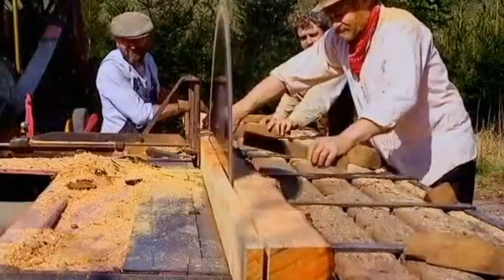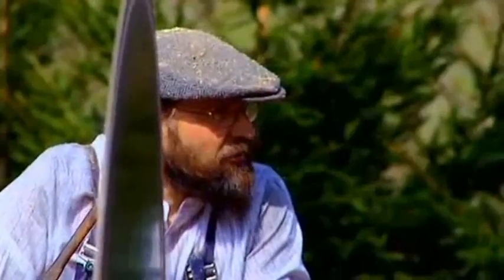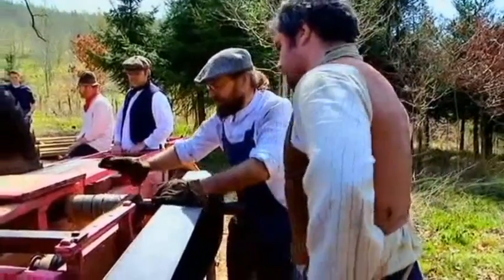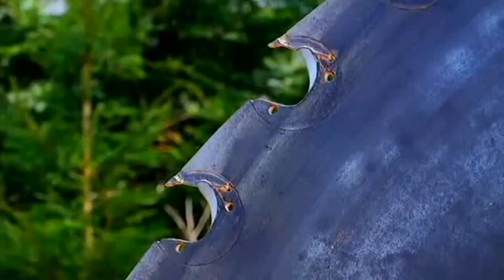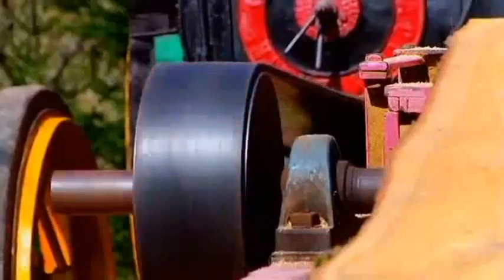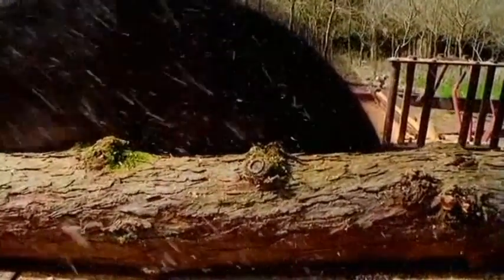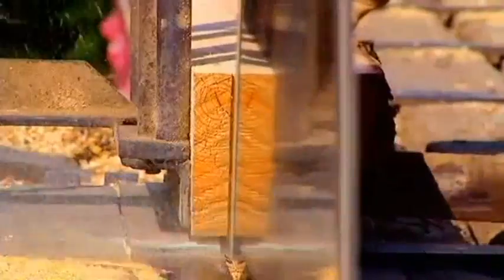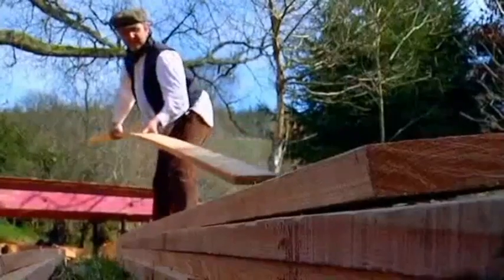Steam-Powered Portable Sawmill, Edwardian Farm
Clip from Edwardian Farm: operation of a steam-powered portable sawmill. Traction engine and saw bench.

Fish Farming, part 1: history; building the nursery and baffle boxes and waterproofing  the nursery box: